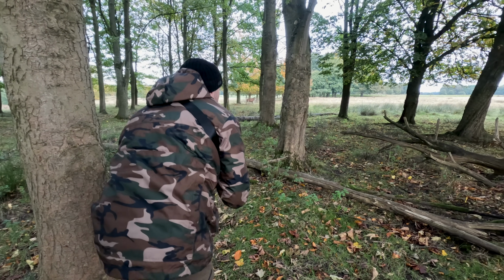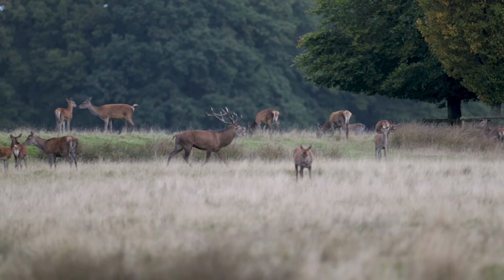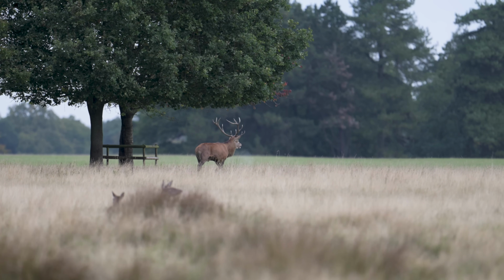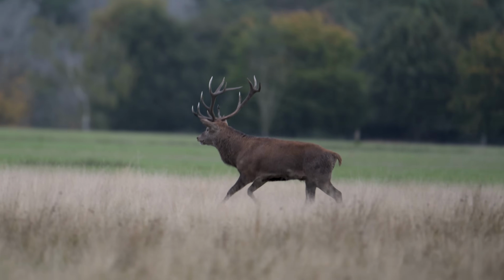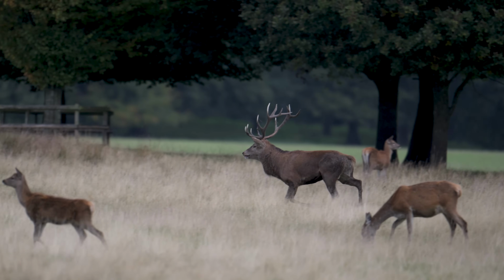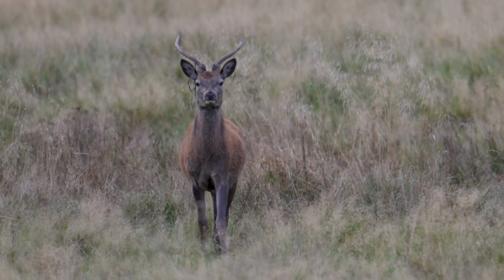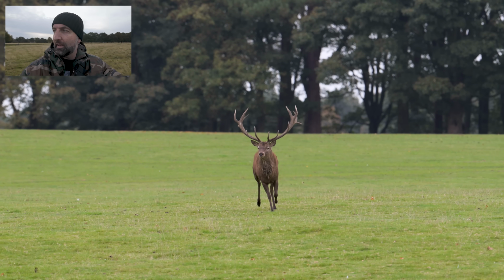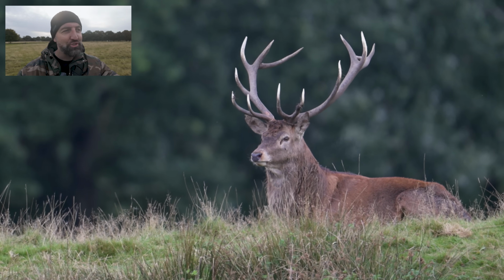Red Deer Rut Tatton Park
Join me on an exhilarating photography adventure as I visit the stunning Tatton Park to capture the annual red deer rut with my Nikon Z9 camera! 🍂🦌

In this video, I’ll take you through the experience of photographing these majestic animals during one of the most captivating events in the wildlife calendar. The red deer rut is a powerful display of strength, agility, and the timeless battle for dominance, and Tatton Park provides the perfect setting with its expansive landscapes, diverse wildlife, and vibrant autumnal colours.

- **Location Overview**: I'll start by introducing Tatton Park, located in Cheshire, UK, and share why it’s an incredible place for wildlife photographers, especially during the deer rutting season. We’ll explore the park’s beautiful landscapes, from its ancient woodlands to open grasslands, setting the stage for an unforgettable photography session.
- **Gear Overview**: A quick breakdown of my Nikon Z9 setup, including the Nikon 400mm f2.8 lens and settings I’ll use for capturing fast action and fine details of the red deer stags in motion.
- **On the Field**: Follow along as I navigate through the park in search of prime spots for capturing the deer. I’ll share insights on spotting deer behaviour, setting up the perfect composition, and tips for remaining discreet while photographing wildlife during such an intense season.
- **Capturing the Action**: From dramatic clashes between stags to serene moments of these magnificent creatures grazing, I’ll share the unique challenges of photographing the rut. Watch how I use the Z9’s advanced autofocus, high frame rate, and incredible low-light performance to capture every detail.
- **Photography Tips & Tricks**: I’ll provide tips on working with natural light, capturing motion, and adjusting settings in unpredictable conditions. If you’re a wildlife photography enthusiast, these pointers will help you get the most out of your own shoots.
- **Image Review**: After the shoot, I’ll take you through some of the best shots of the day, discussing what worked, what didn’t, and how the Z9 handled the fast-paced, action-packed scenes of the red deer rut.

🌟 **Why You’ll Love This Video**:
If you’re passionate about wildlife photography or just love the beauty of nature, this video will give you an immersive look into the art of capturing one of the most remarkable wildlife events in the UK. From up-close shots of powerful stags to wide-angle views of Tatton Park’s breathtaking landscapes, this journey will leave you inspired and ready to grab your own camera for an adventure.

📸 **Gear Used**:
- **Camera**: Nikon Z9
- **Lenses**: Nikon 400mm f2.8 TC lens
- **Accessories**: Benro Supadupa MonoPod and Speedigimbal

Adjustable Comfortable: Featuring an adjustable C-bridge design made from skin-friendly silicone, these clip-on earbuds adapt to various ear shapes, ensuring all-day comfort and stability
Move with ease: Lytmi open ear earbuds increase awareness of your environment for safer movement, easy interaction at work, and staying connected at home without missing an important sound
Made for Perfect Sound: Lytmi wireless earbuds feature eco-friendly speakers and enhanced audio technology to deliver premium stereo sound, while Bluetooth 5.4 ensures fast, stable connections with no audio delay
Feather-Light Wearing: Each earbud weighs just 5.1 g—almost as light as a button. The ultra-light design ensures you stay focused on your workout and may even make you forget you're wearing them
Easy Controls: Built-in touch controls offer easy control of audio and calls. Lytmi bluetooth wireless headphones provide a wide range of compatibility and one-step pairing for simplified use with various devices
Extend your Playtime: Enjoy up to 6 hours of playtime per charge, extended to 22 hours with the world’s smallest charging case for your convenience.

Whether you're a seasoned photographer or simply enjoy the beauty of wildlife, join me for a day in the life of a wildlife photographer during the red deer rut at Tatton Park.